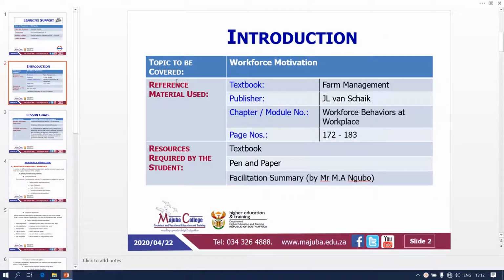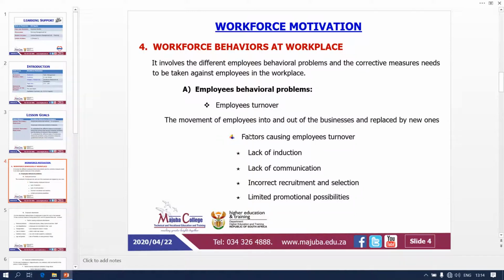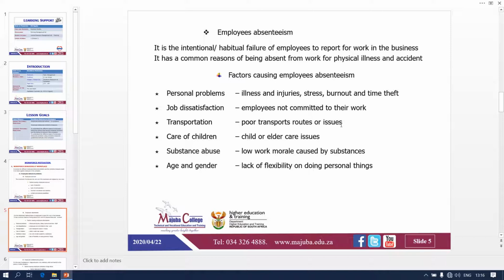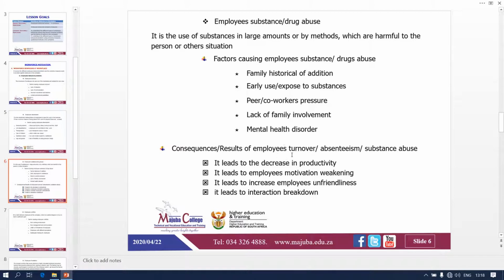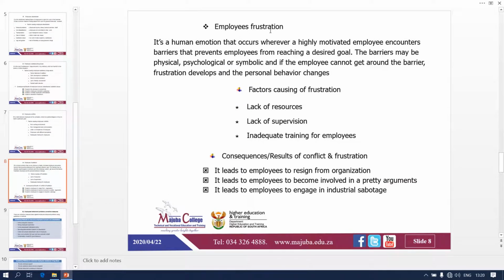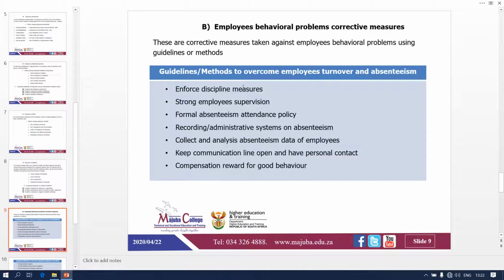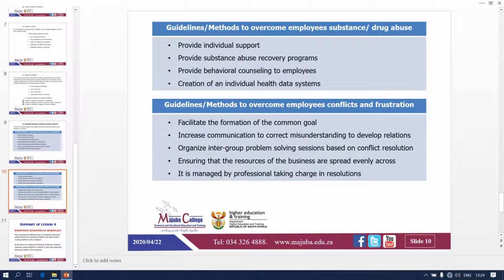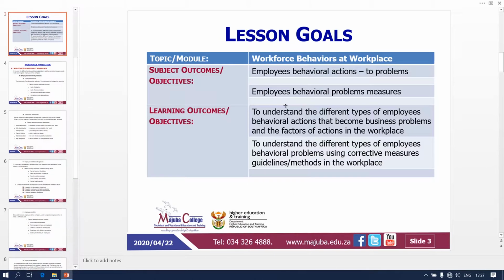Human Resource Management N6(FM)(Workforce behaviors in workplace - Mod 3 - Lesson 4)- Mr. M.A Ngubo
Human Resource Management N6 (FM) (Workforce behaviors in the workplace - Module 3 - Lesson 4) - Presentation

Reference Books - Farm Management by JL Van Schaik
                               -  Facilitation Summary by  MA Ngubo